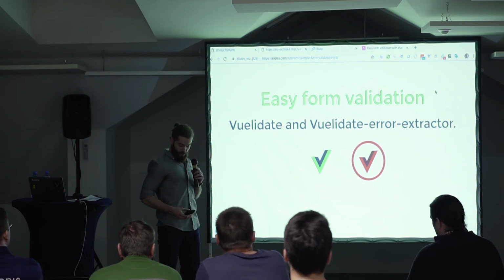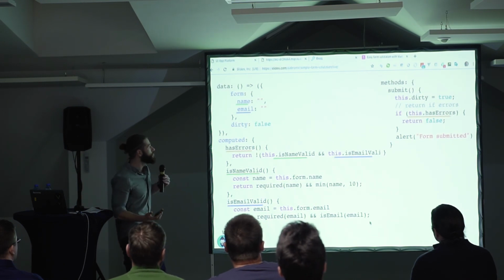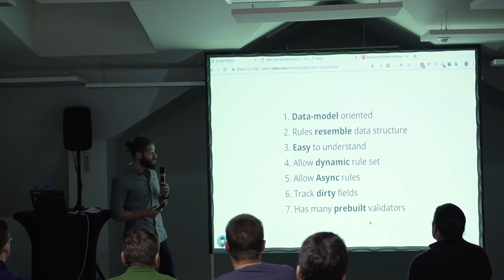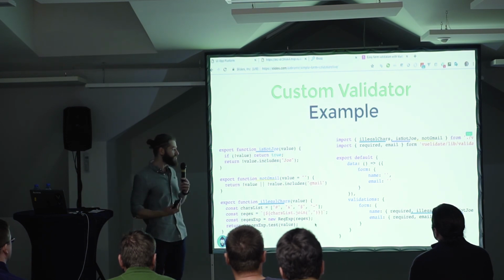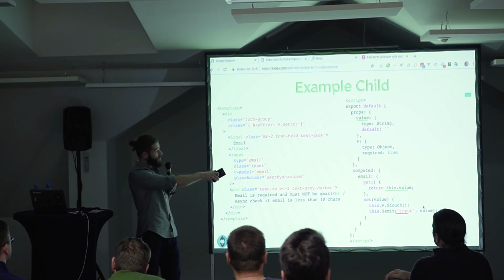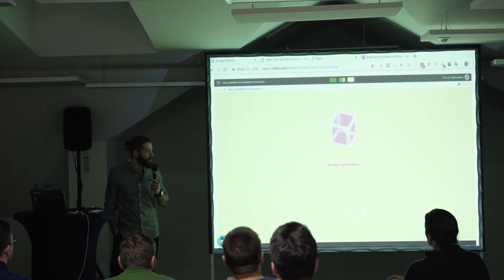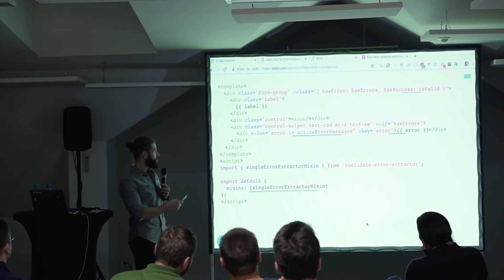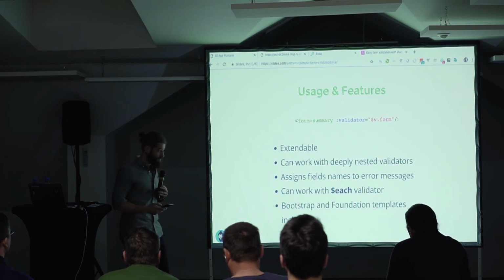Vue.js Sofia Meetup 04.12.2018 - Dobromir Hristov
Simple form validation with Vue and Vuelidate